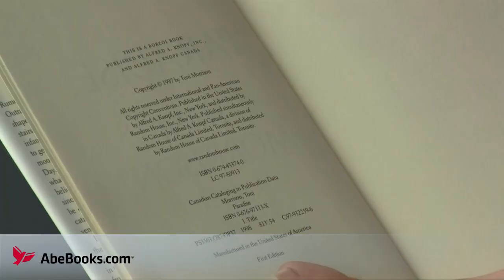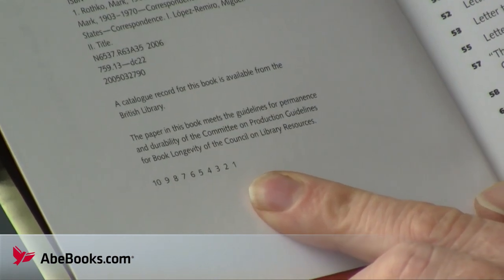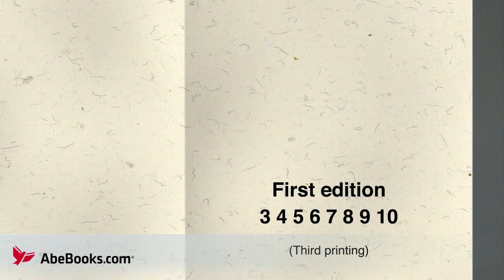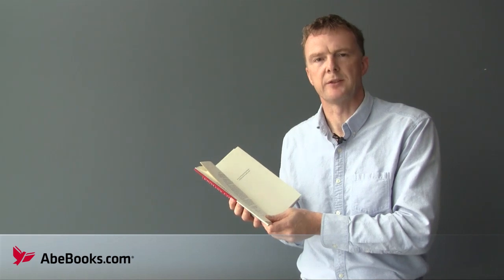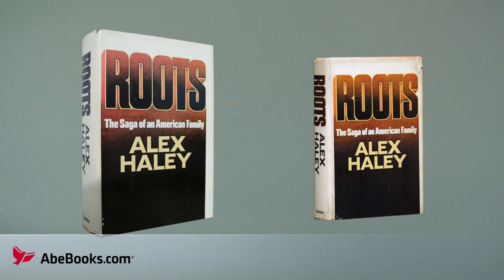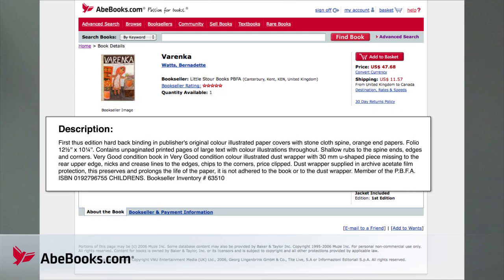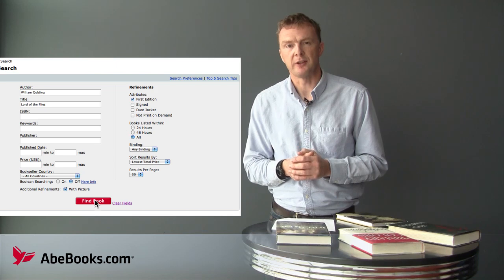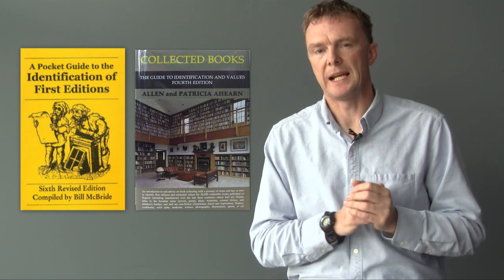AbeBooks Explains how to Identify a First Edition Book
Identifying a first edition is no simple matter. There are thousands of publishers and they use a large variety of methods, which are often changed, to define first editions.

The publisher may actually state the words 'first edition' or 'first printing' on the copyright page. Another common method of identification is the number line -- that's a line of numbers on the copyright page. Usually, if a one is present in the line then it's a first edition. This style has been used since World War II.

The line sequence could ascend or descend or even have no discernable order depending on the publisher. All of these sequences below are first editions.

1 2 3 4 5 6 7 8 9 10
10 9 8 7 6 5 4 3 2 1
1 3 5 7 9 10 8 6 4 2
(All first editions)

Sometimes the number line is also accompanied by the words 'first edition', but be careful because some publishers leave on the words 'first edition' even when the book is in its third printing and that fact is reflected in the three in this number line.

First edition
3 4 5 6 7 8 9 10
(Third printing)

This number line below identifies a second printing printed in 1975.
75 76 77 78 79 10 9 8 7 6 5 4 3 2

If you find that the date on the copyright page matches the date on the title page, then it is probably a first edition. Most 19th century publishers placed the date of publication on the title page but that practice faded out after 1900 and the date became appearing on the copyright page.

Some publishers make no statement at all about first editions but booksellers learn to identify firsts by other methods -- for instance a particular piece of copy on the dust jacket or a mistake in the book's text itself that is corrected in later editions.

We recommend obtaining a guide to first editions. Bill McBride's Pocket Guide to the indentification of First Editions and the latest edition of Collected Books: The Guide to Identification and values by Allen and Patricia Ahearn are two excellent resources.